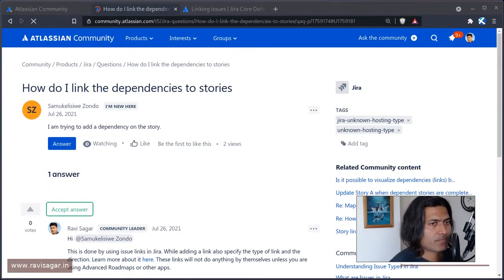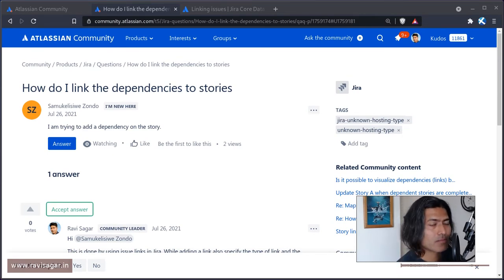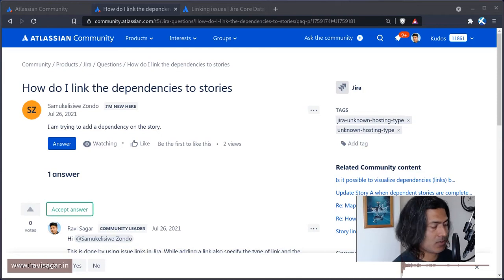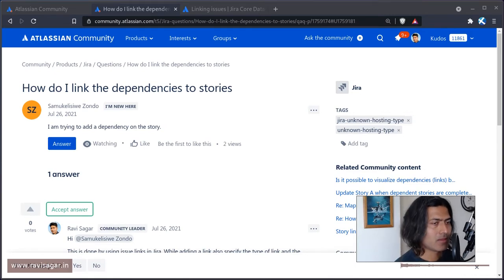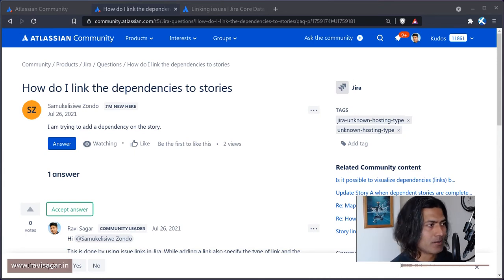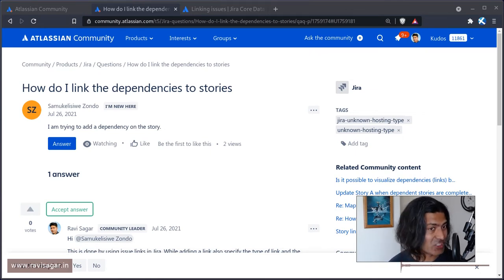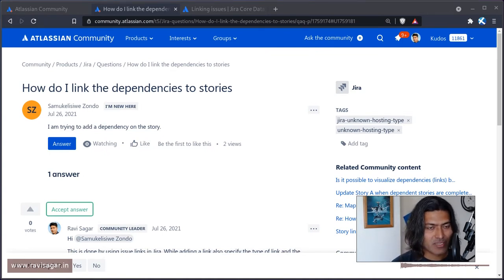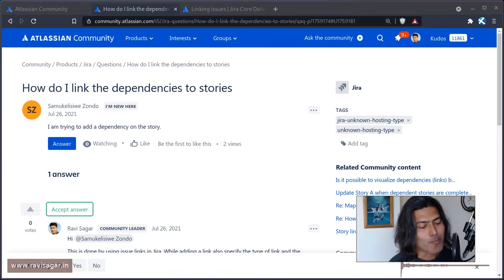GetAnswers - How to create dependencies in Jira?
Dependencies in Jira can be managed by creating an issue link of a specific type and using the right direction - inward or outward. Apart from that use Advanced Roadmaps, Automation rules or other apps like BigPicture or Structure to do further things with those links

1. Jira Quick Start Guide (Book)
3. Jira 7 Guide for Administrators and Developers (Video course)
4. Jira 7 Essentials (Video course)

5. Google Apps Script tutorials

Social